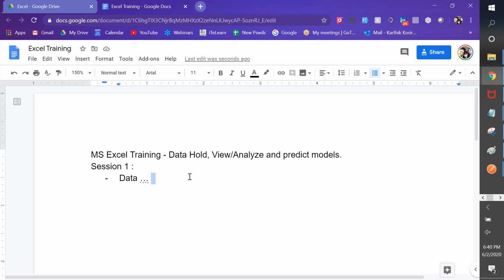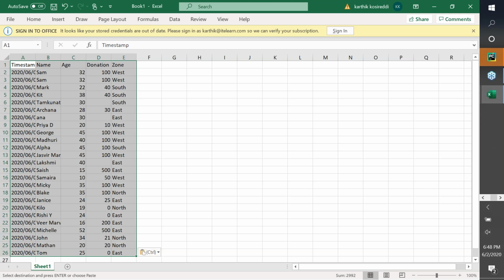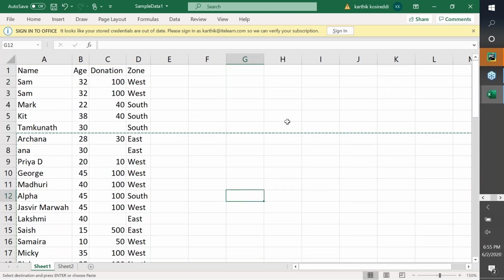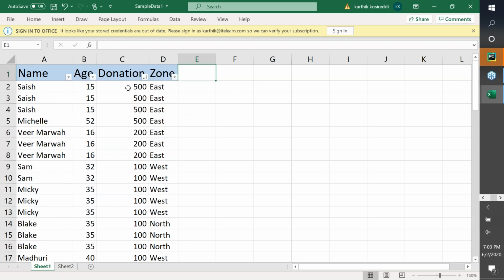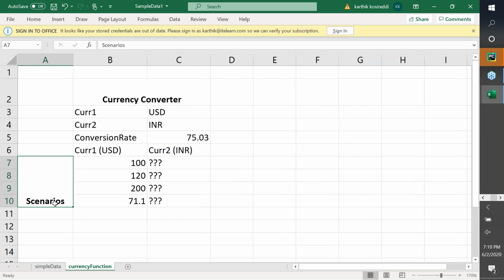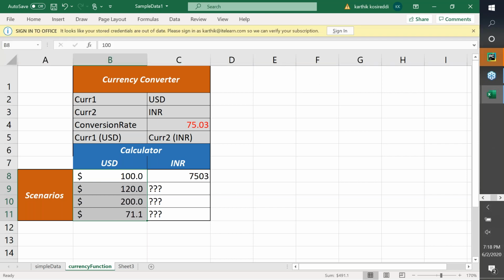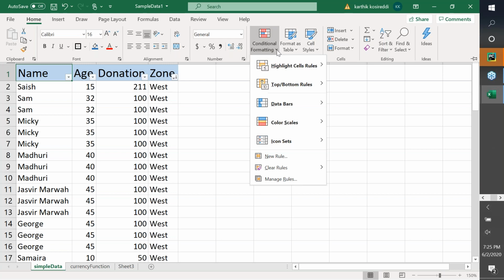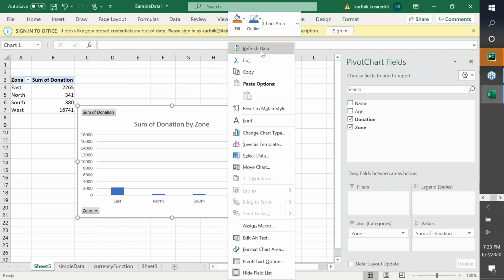Beginners to MS Excel, GoogleSheets and Managing Presenting Data - 01